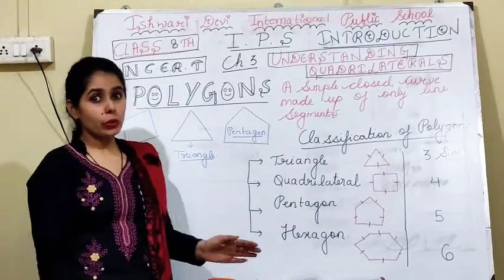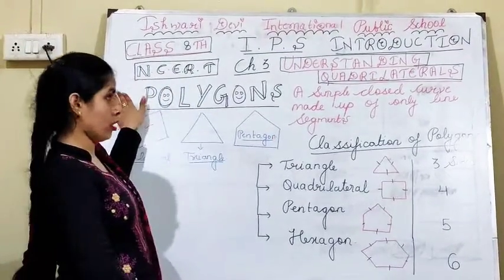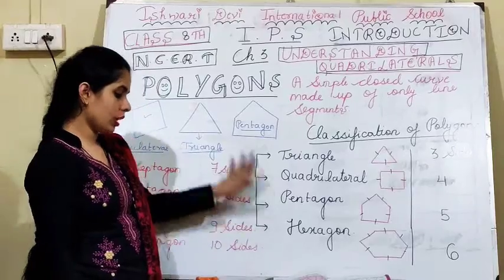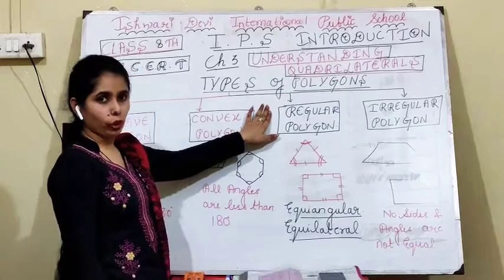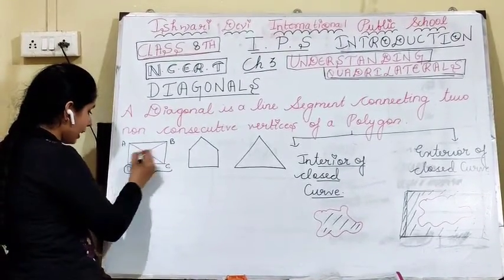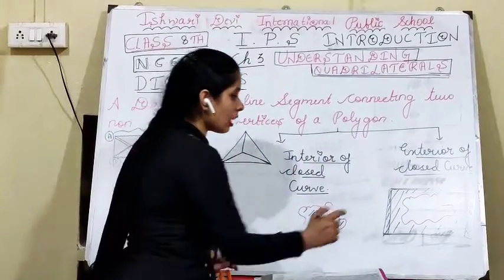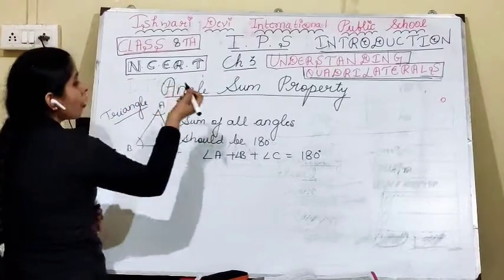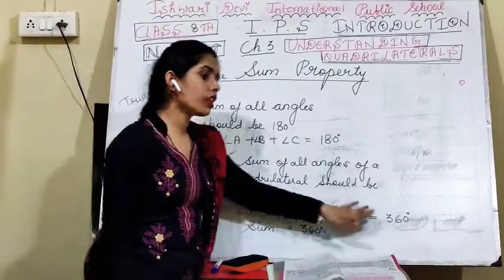N. C. E. R. T CLASS 8 CHAPTER 3 INTRODUCTION#BASICS OF POLYGON#QUADRILATERALS#PROPERTIES#EASY METHOD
N. C. E. R. T CLASS 8 CHAPTER 3 INTRODUCTION#BASICS OF POLYGON#QUADRILATERALS#PROPERTIES#EASY METHOD#easy formation polygons#categories of polygon#usage#class 8 understanding quadrilaterals#